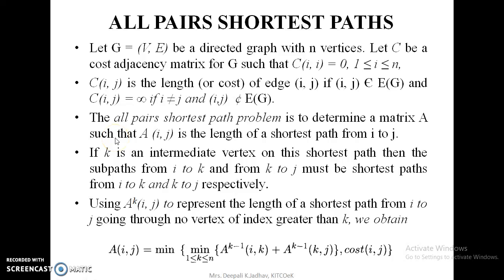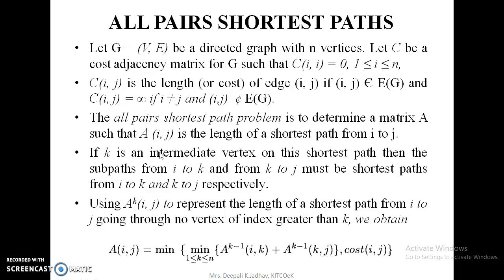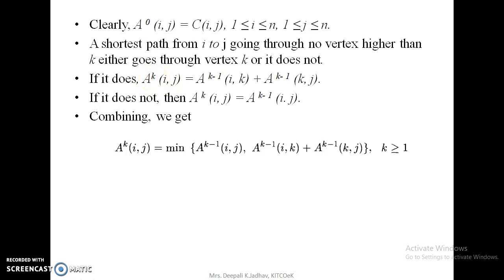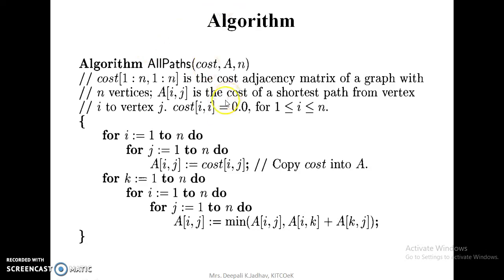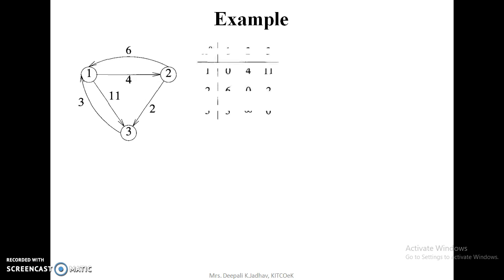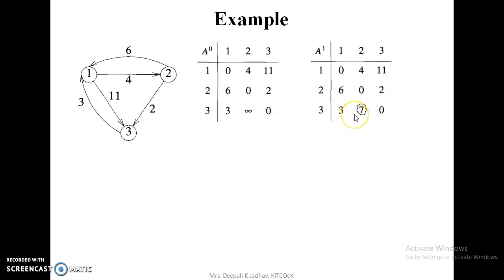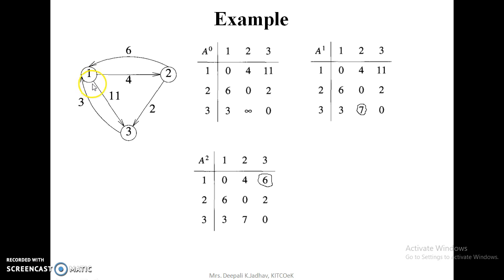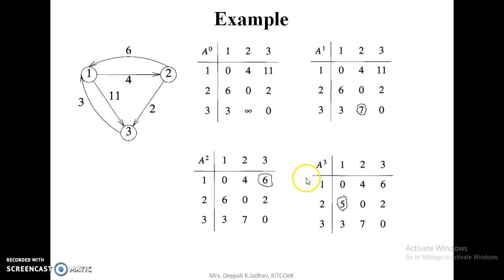DKJ Allpairshortestpath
Dynamic Programming - All Pair Shortest Path